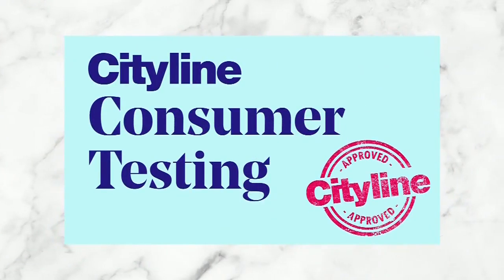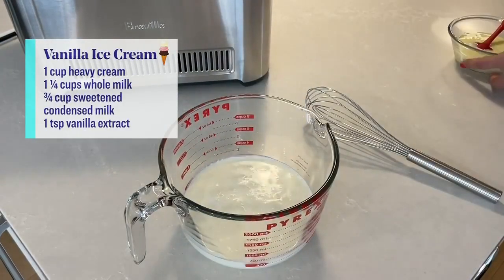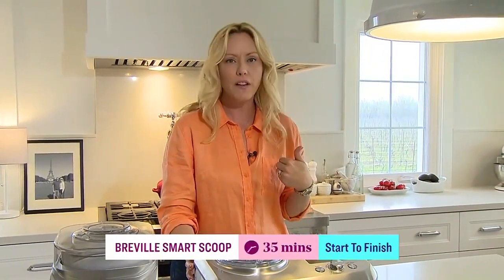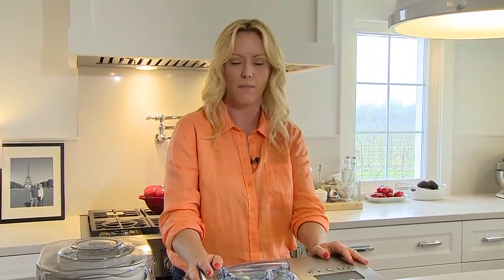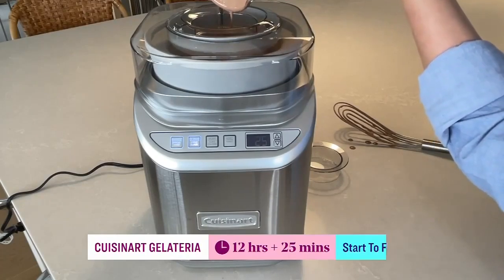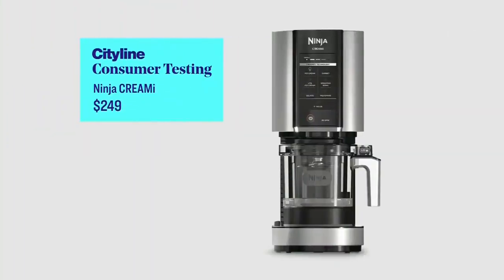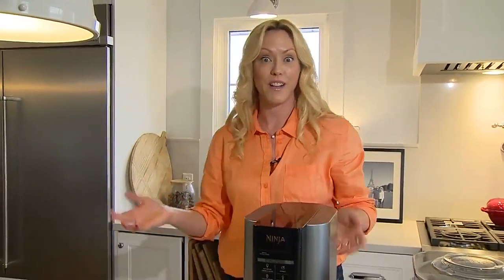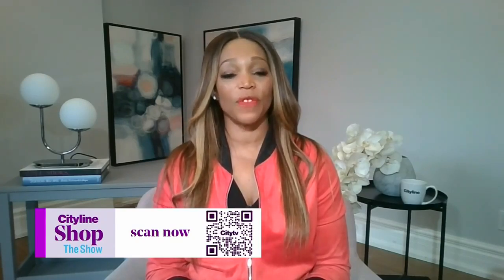We compare 3 popular ice cream makers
Lifestyle expert Shoana Jensen gives us the scoop on three different ice cream makers. "It plays the cutest ice cream truck chime when it's done."